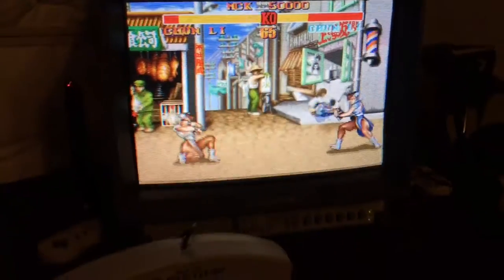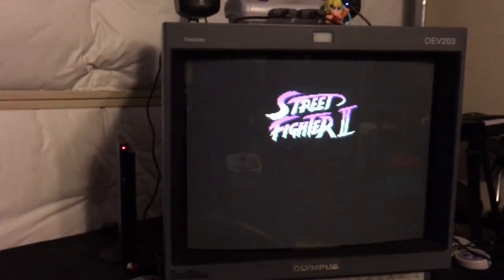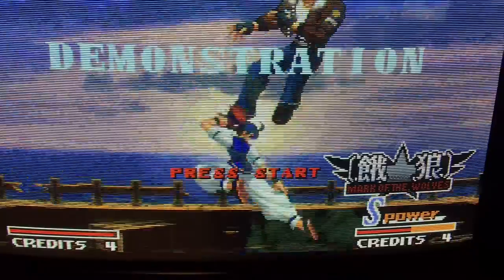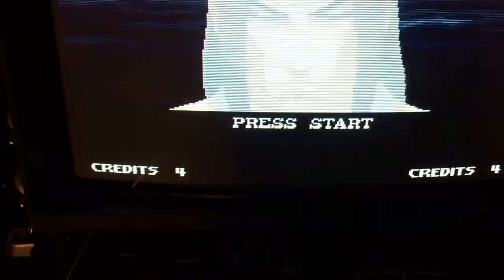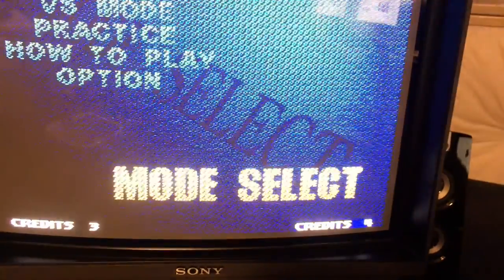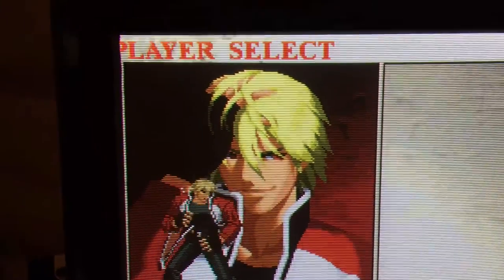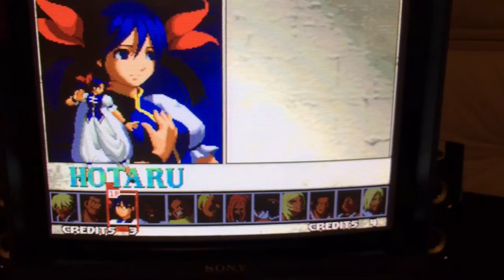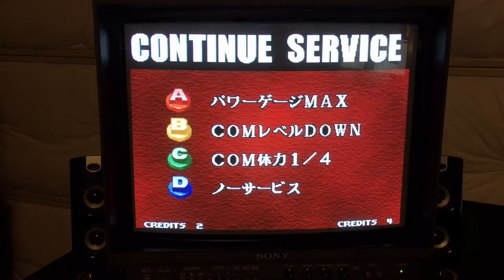Rob Talks: Sony BVM-1911 Retro Gaming RGB CRT Monitor (PVM) Overview and Review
A long winded discussion about the Sony BVM-1911 I just picked up. It contains mostly truths and sometimes I even show something other than the back of the BVM. The video of the gameplay looks it has some waves, but that is solely due to the camera that was capturing the video. The actual gameplay video is rock solid and looks fantastic!